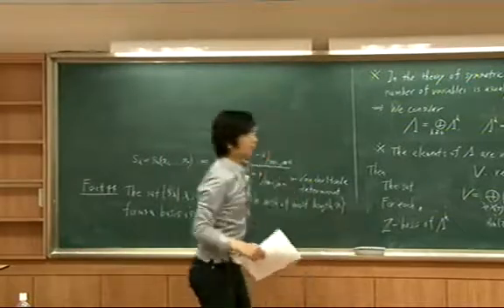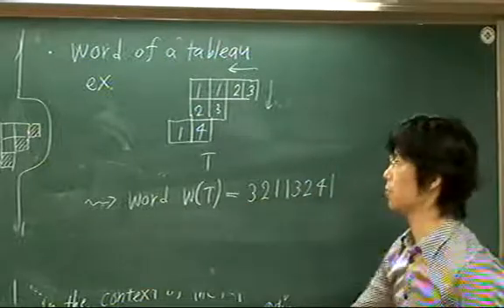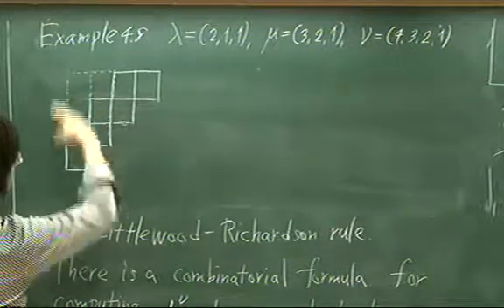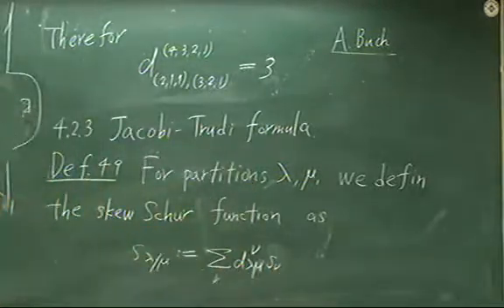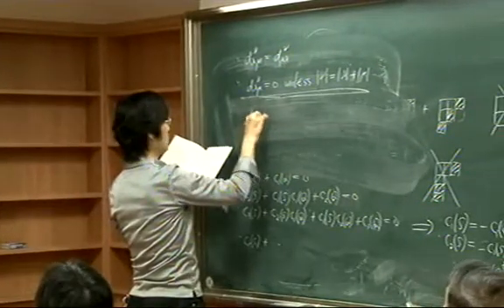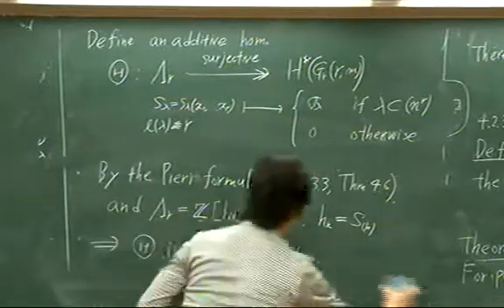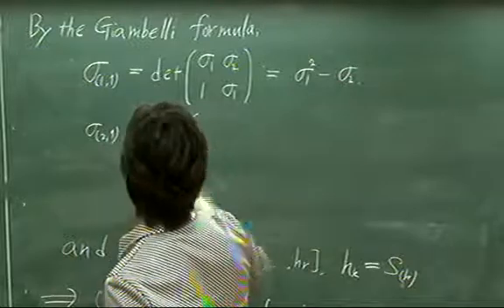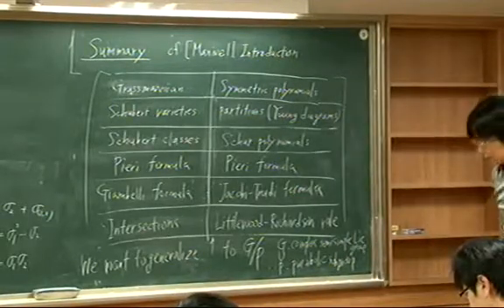Masaki Nakagawa (Takamatsu National College of Technology) / Introduction to Schubert Calculus 4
ASARC Intensive Lecture
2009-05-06